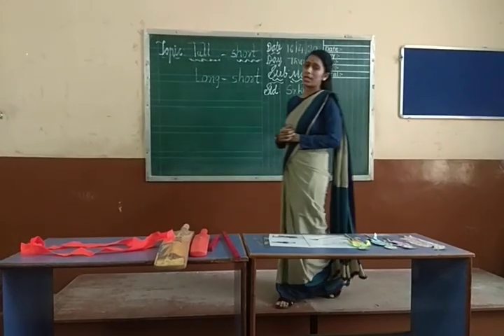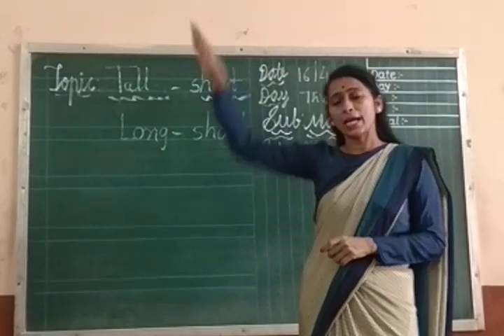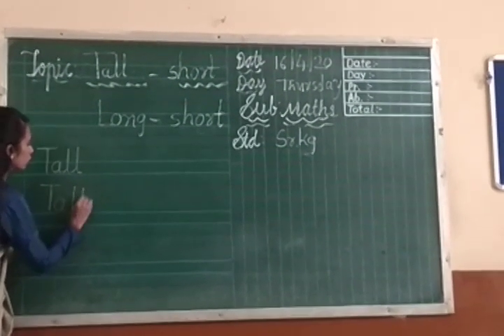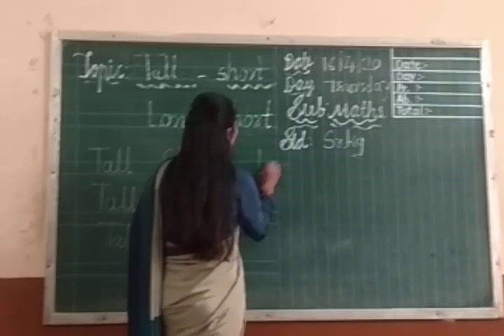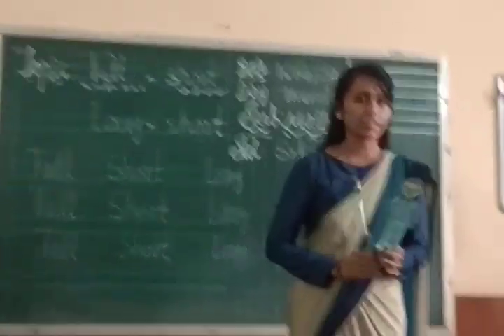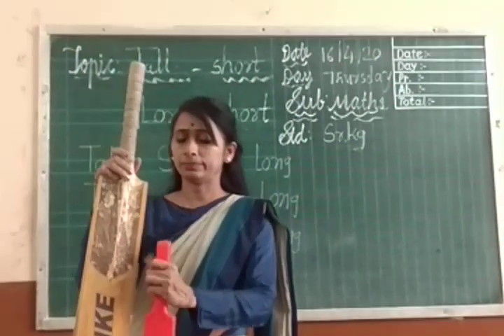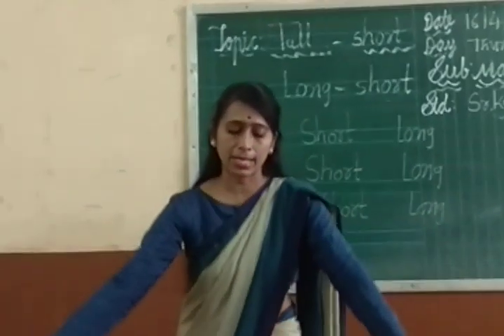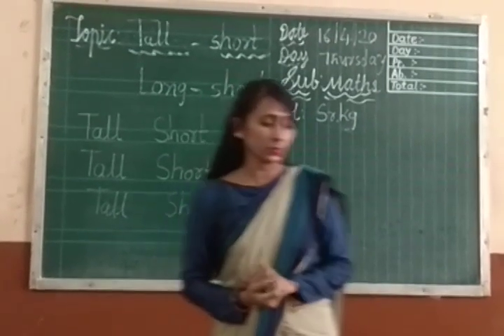Class : Sr.K.G. Subject : Maths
Sarawati Shishukunj - Vaghwala, Borsad
K.G.Section (Eng.Med.)